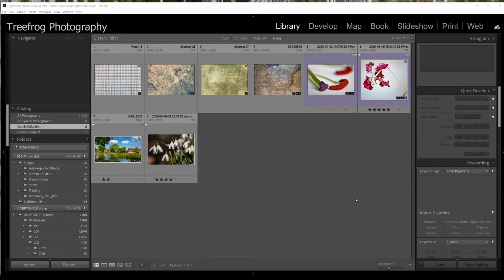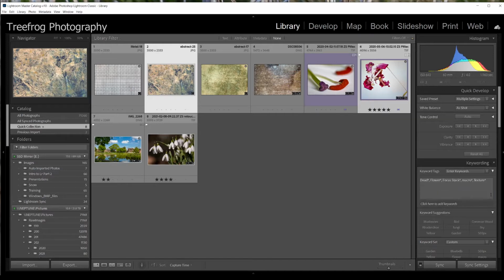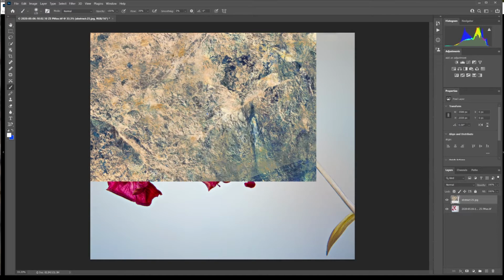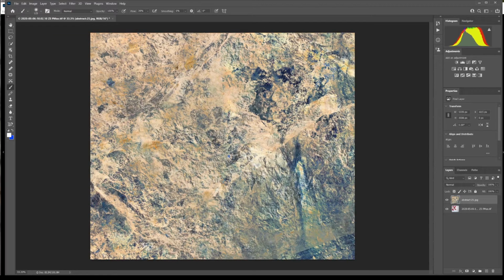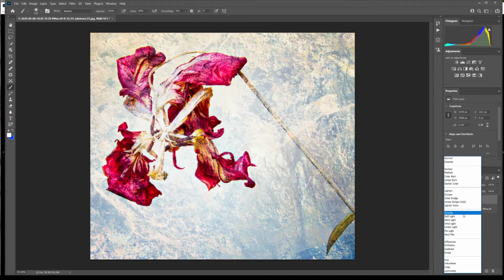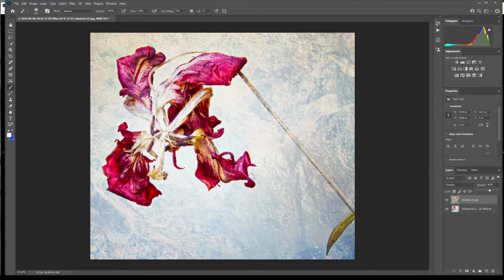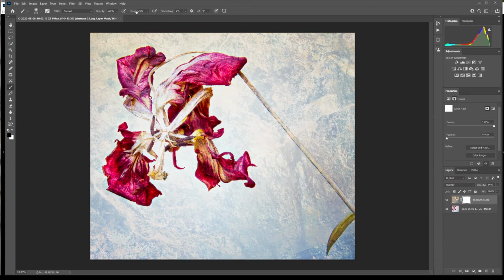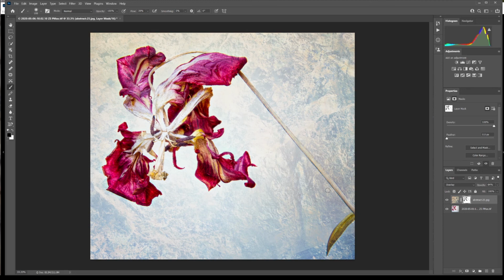013 How to add a Texture to an image using Photoshop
Learn how to add a texture to any photo using layers in Photoshop.